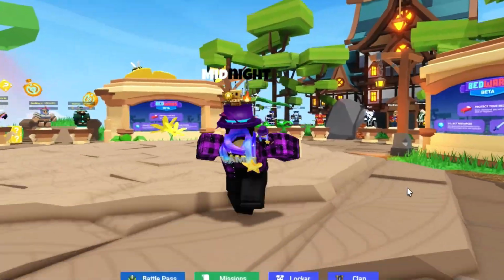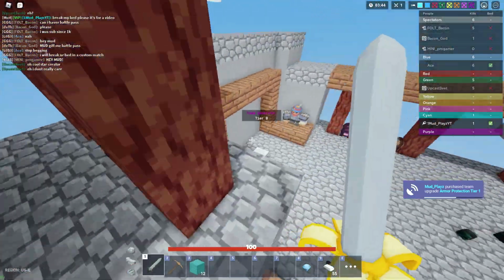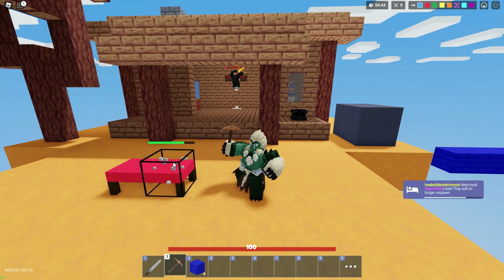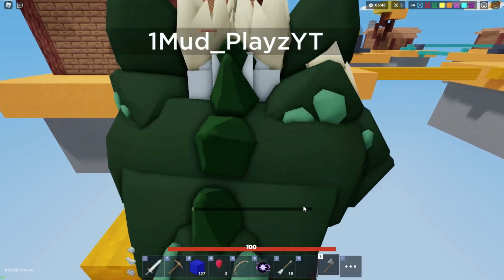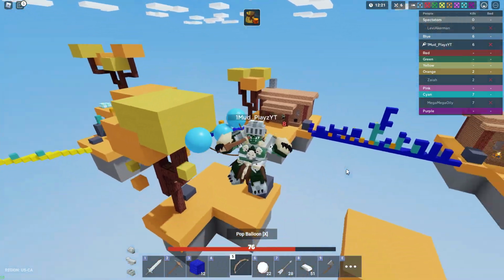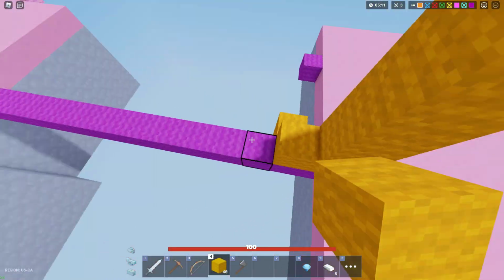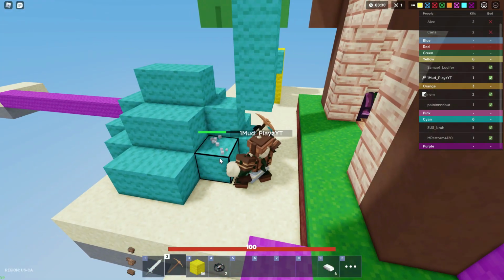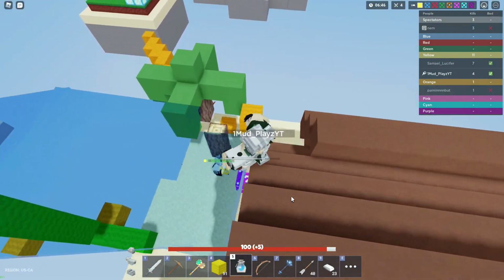GET THIS KIT NOW... (Roblox Bedwars/Banana Wars)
📢Like and Sub if you PLAY ROBLOX BEDWARS...
➡"Click Show More"⬅
⭐️USE STAR CODE “MUD" WHEN PURCHASING ROBUX/PREMIUM⭐️

What is Roblox? ROBLOX is an online virtual playground and workshop, where kids of all ages can safely interact, create, have fun, and learn. It’s unique in that practically everything on ROBLOX is designed and constructed by members of the community. ROBLOX is designed for 8 to 18 year old, but it is open to people of all ages. Each player starts by choosing an avatar and giving it an identity. They can then explore ROBLOX — interacting with others by chatting, playing games, or collaborating on creative projects. Each player is also given their own piece of undeveloped real estate along with a virtual toolbox with which to design and build anything — be it a navigable skyscraper, a working helicopter, a giant pinball machine, a multiplayer “Capture the Flag” game, or some other, yet-to-be-dreamed-up creation. There is no cost for this first plot of virtual land. By participating and by building cool stuff, ROBLOX members can earn specialty badges as well as ROBLOX dollars (“Robux”). In turn, they can shop the online catalog to purchase avatar clothing and accessories as well as premium building materials, interactive components, and working mechanisms. Roblox is a global platform where millions of people gather together every day to imagine, create, and share experiences with each other in immersive, user-generated 3D worlds. The types of gameplay on Roblox are just as limitless as the imagination of the creators themselves. What is Roblox? Roblox is a global platform where millions of people gather together every day to imagine, create, and share experiences with each other in immersive, user-generated 3D worlds. The types of gameplay on Roblox are just as limitless as the imagination of the creators themselves.